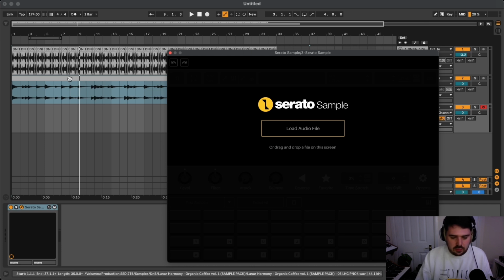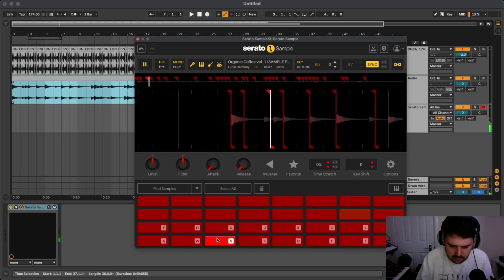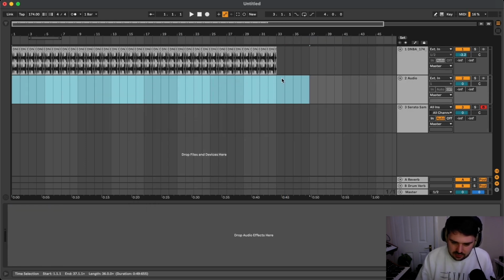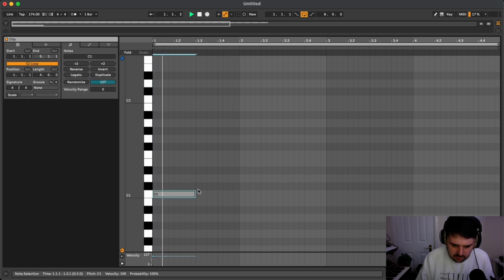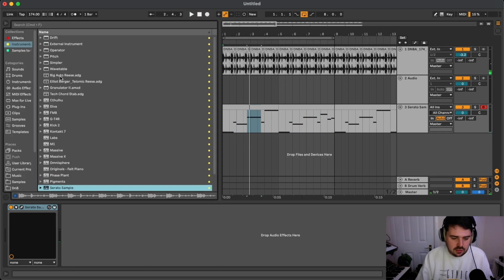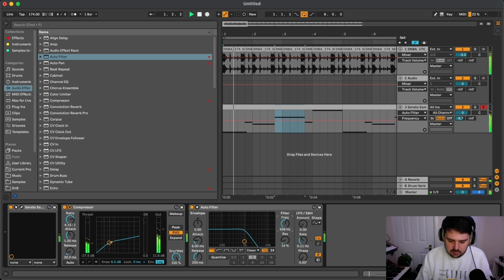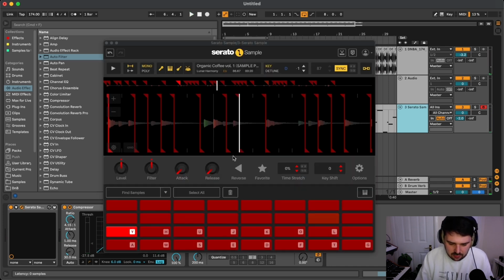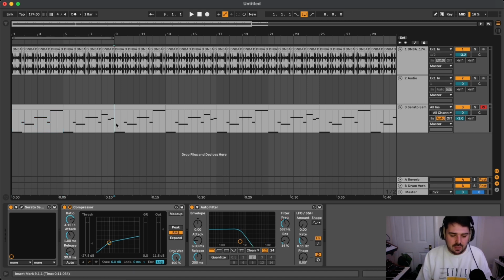Completely Flip Samples using This Plugin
Watch how one plugin can completely flip a sample into something new, a creative sampling technique for Drum & Bass producers.

Related written guide: The Best Plugins for Drum and Bass: What We Actually Use